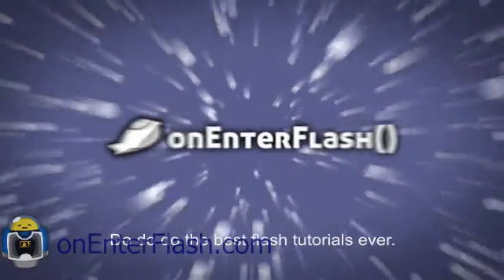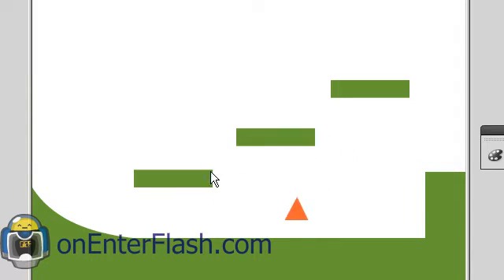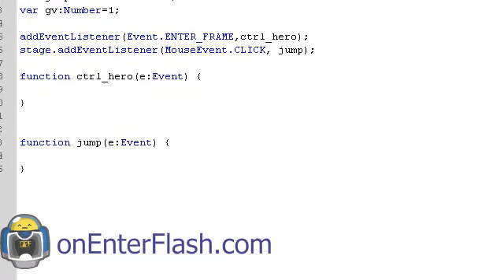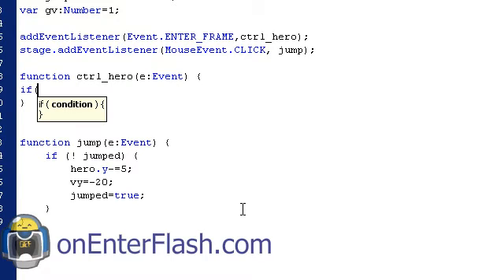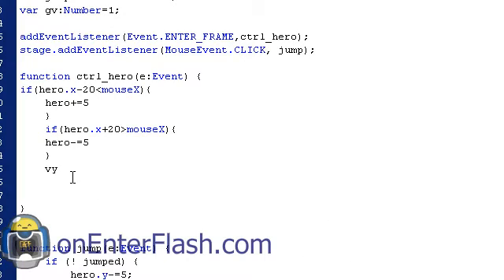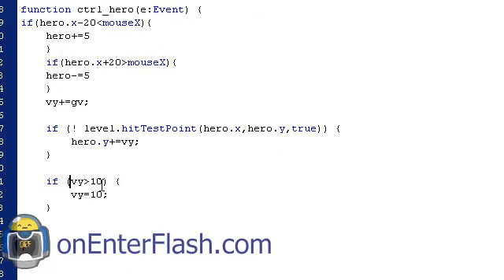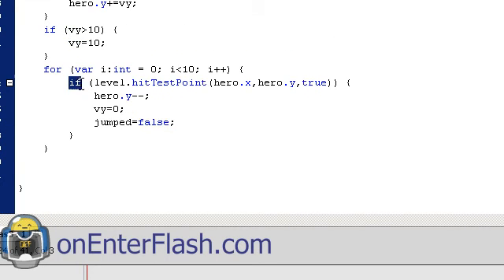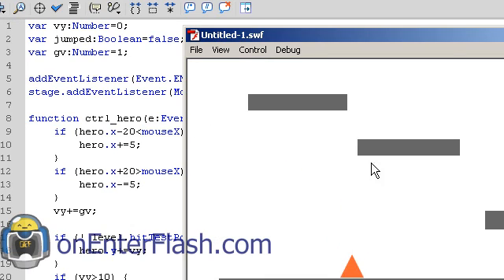Adobe flash cs4 platform game basics : intro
Learn to make platform game using adobe flash cs4 and ActionScript 3. This tutorial will show you the the code used to  jump and  create  solid ground for your character.